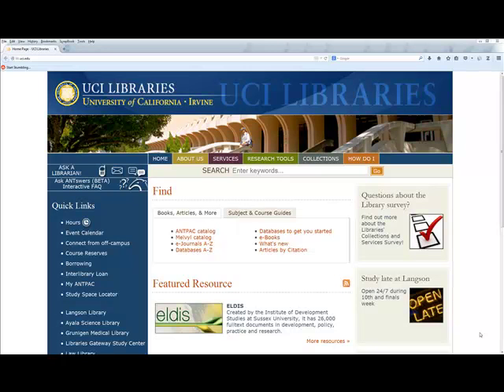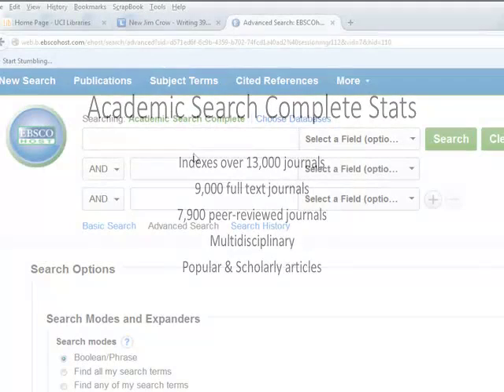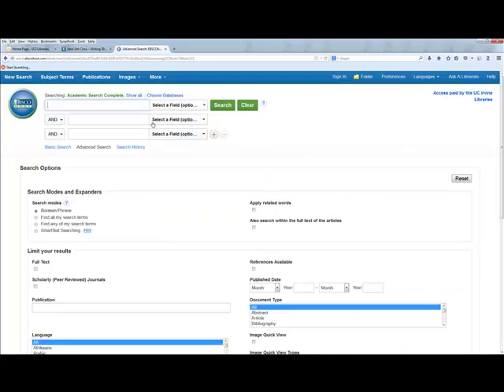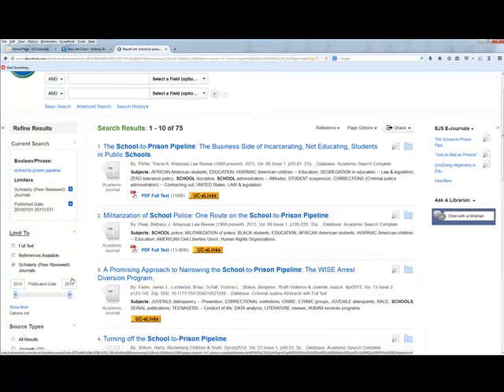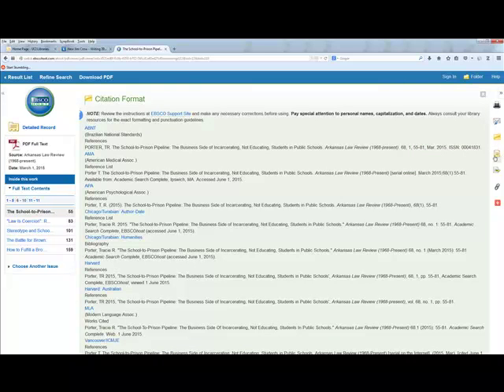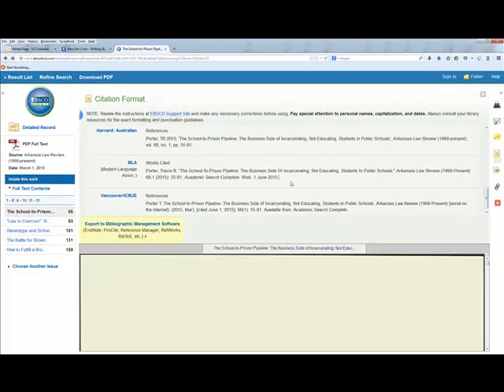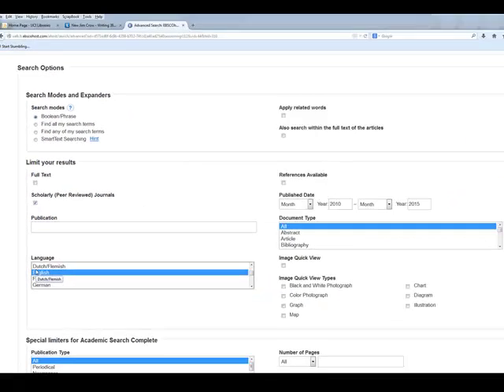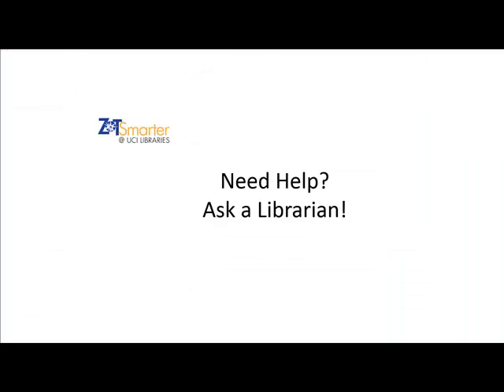Academic Search Complete Walk Through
Academic Search Complete Walk Through for W39C Online. Summer 2015